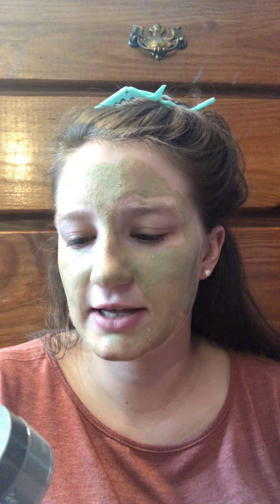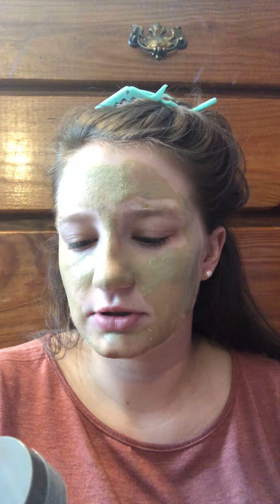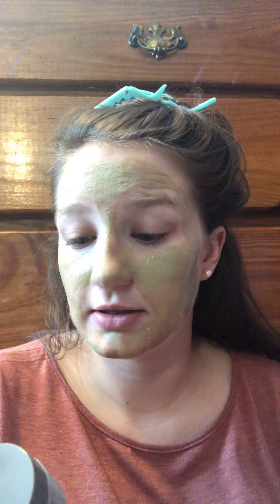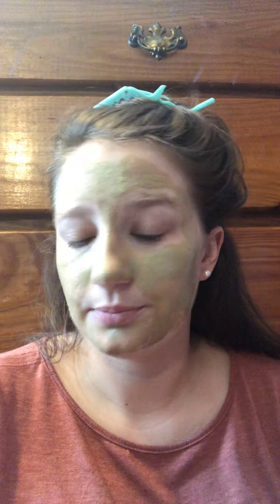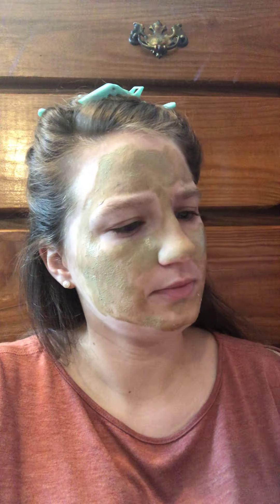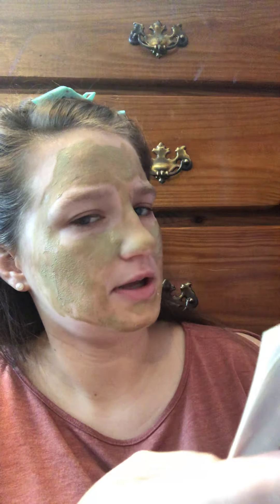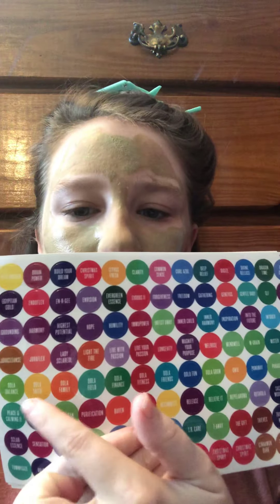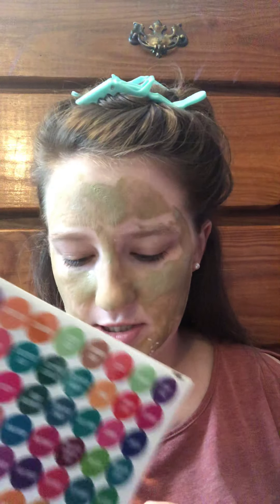Meet the accessories: Oil Bottle Cap Labels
Are these bottle cap labels “essential”?

What I am using today:
Face mask: fresh Umbrian Clay Purifying Mask

What’s in my diffuser: Bergamot